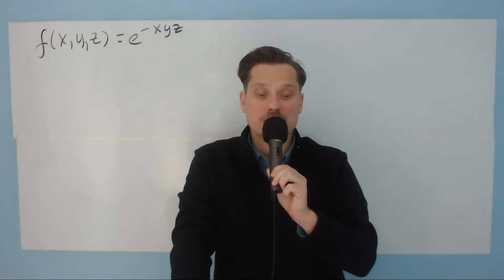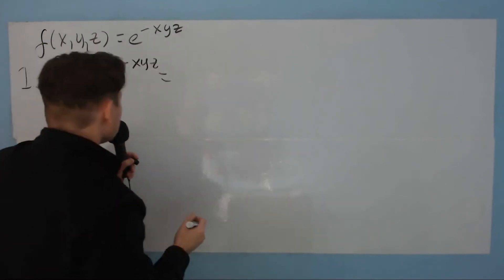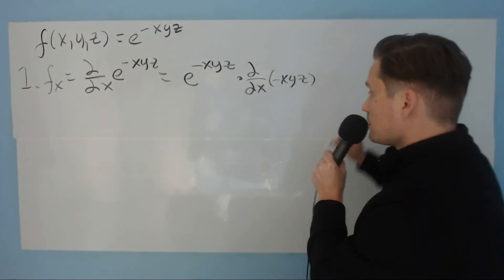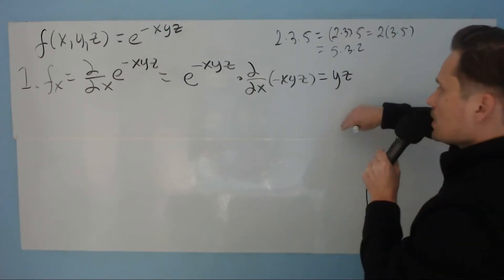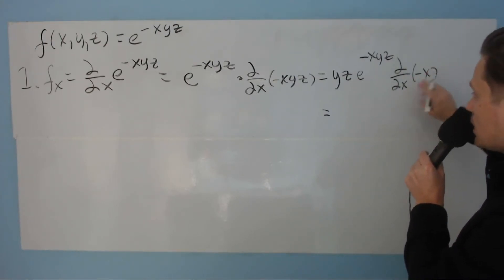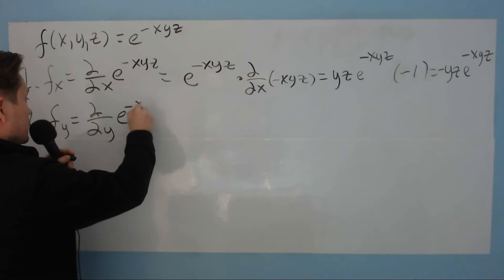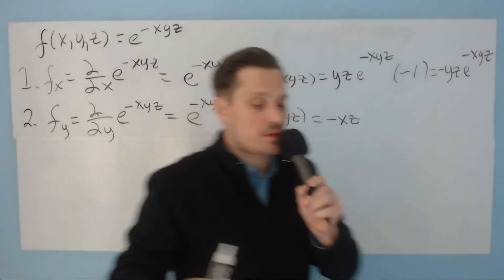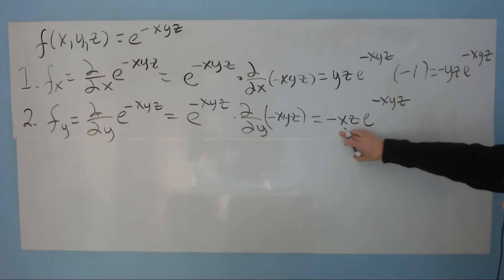Partial derivatives of e^(-xyz)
📐 In this video, we'll explore finding partial derivatives of the function e^(-xyz) 🔍

🔢 First, we'll find the partial derivative of Y with respect to X. We'll use the basic rules of calculus and treat Y and Z as constants. The final derivative will be -YZe^(-xyz).

🔢 Next, we'll find the partial derivative of Y with respect to Y. This time, we'll treat X and Z as constants. The final derivative will be -XZe^(-xyz).

🔢 Lastly, we'll find the partial derivative of Y with respect to Z. Again, we'll treat X and Y as constants. The final derivative will be -XYe^(-xyz).

🤓 Follow along and pause the video to try the problems on your own!
Unravel the fascinating world of negative square roots with this easy-to-understand video. Questions addressed include:

Why can't you square root a negative number?
What square roots do negative numbers have?
Can you root negative numbers?
How to get the root of negative numbers?
🎮 Video Game Bestsellers
➡️ Posted at 10:20 PM, Monday
Love our content and want to support us? With a wide range of products like t-shirts, hoodies, phone cases, and stickers, you can sport unique designs inspired by our brand and message. So go ahead, explore our online store and find something perfect for you!